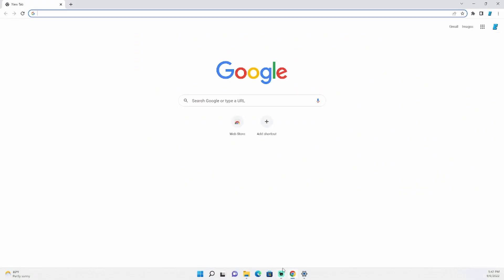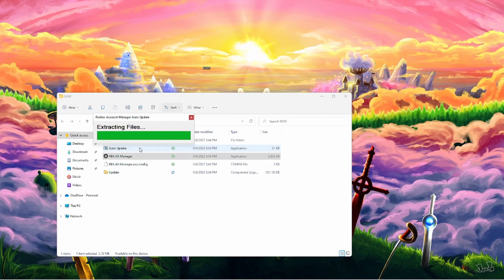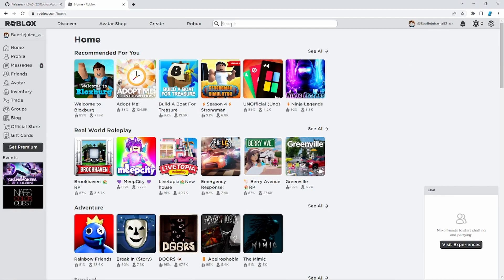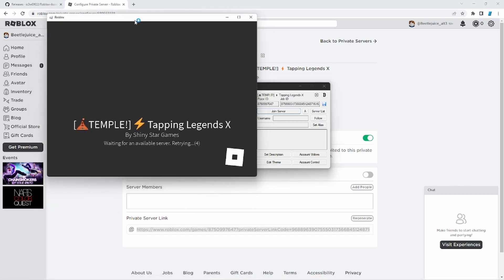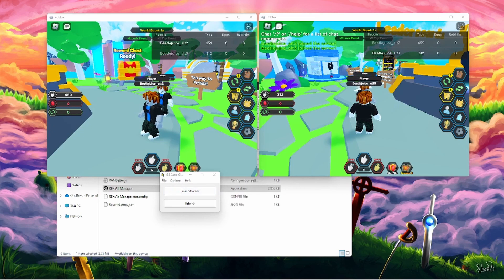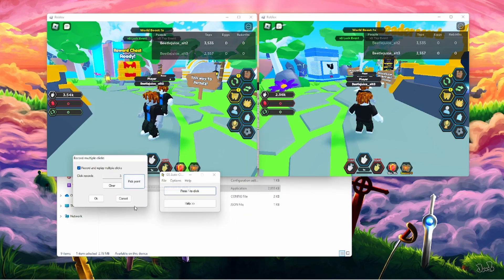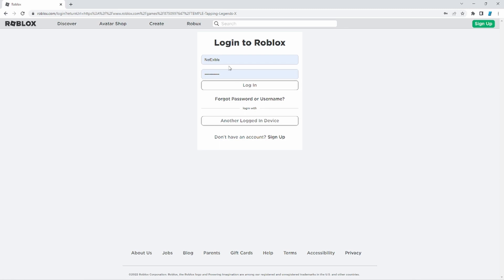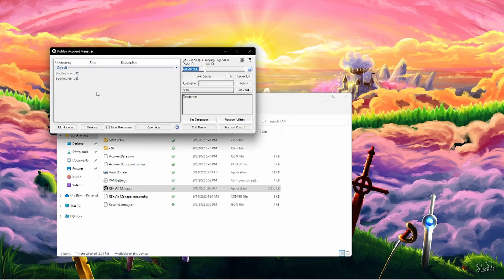How To Run MULTIPLE Roblox Accounts At The Same Time! *WORKING 2022*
TIMESTAMPS:
0:00 - 8:06 METHOD 1
8:07 - 10:35 METHOD 2